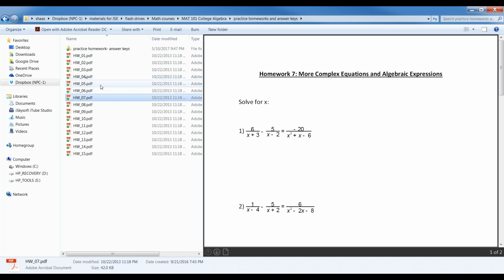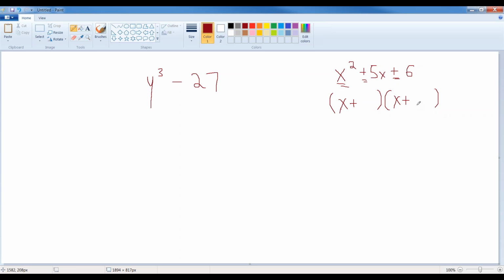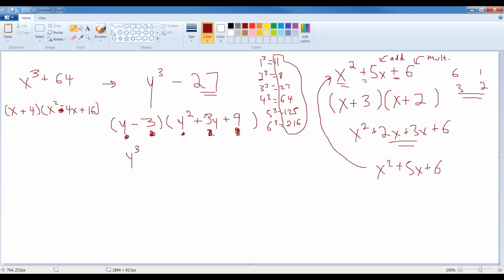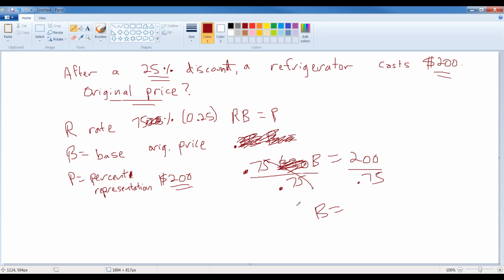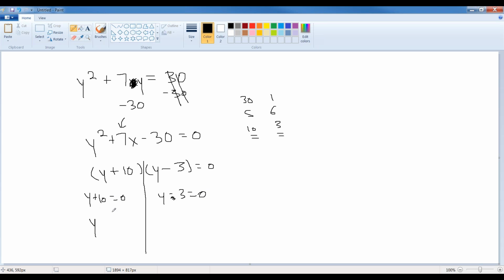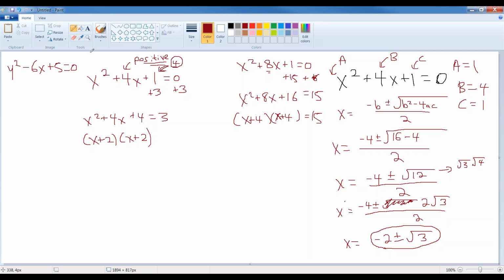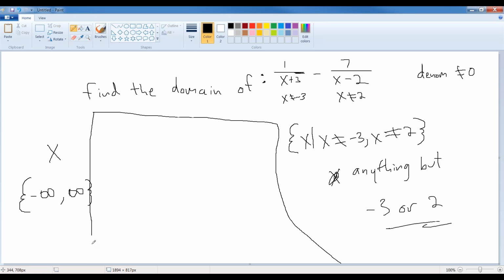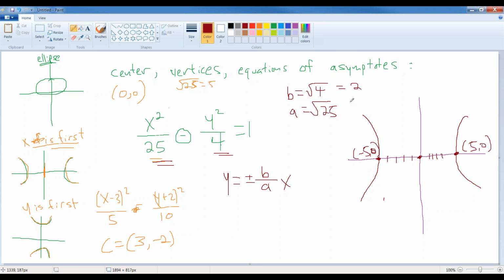Coopersmith Math Info Session